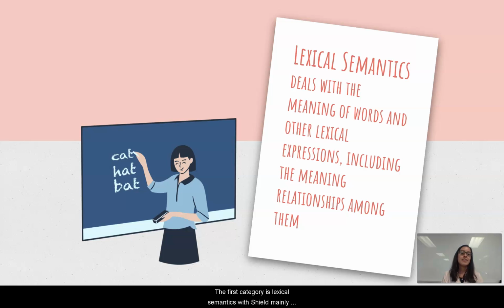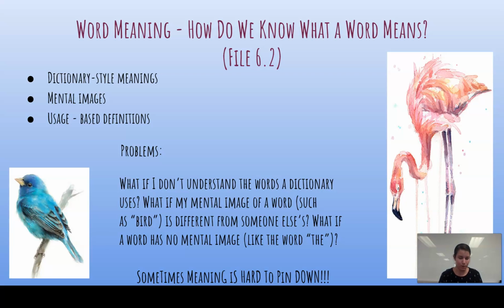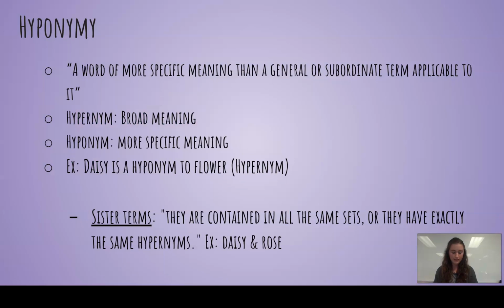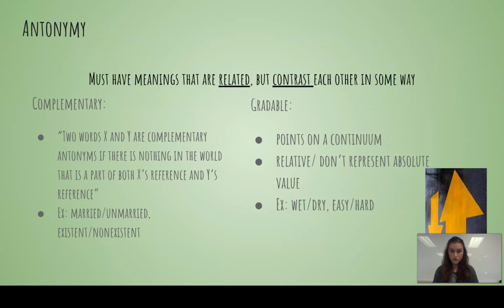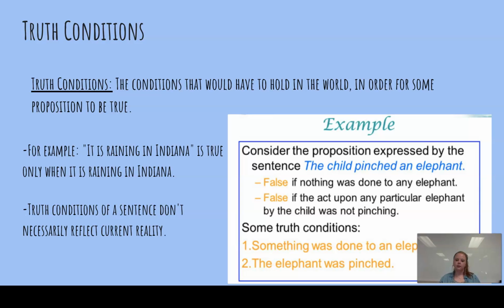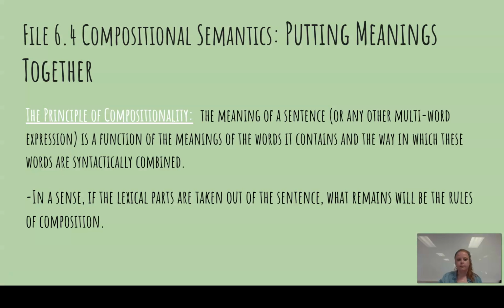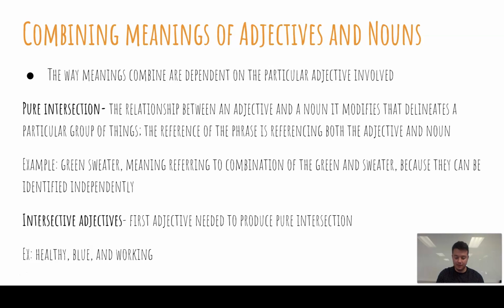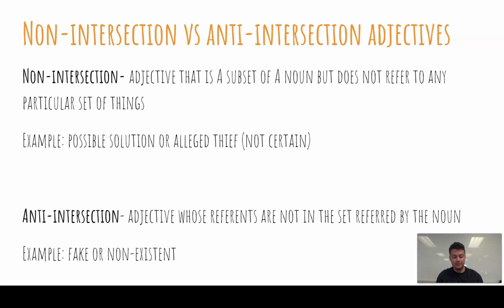Intro to Linguistics-Semantics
File 6.0-6.4: Semantics

Presenters: Abby G., Abby L., Madeline M., Mackinzie N, and Tim R.